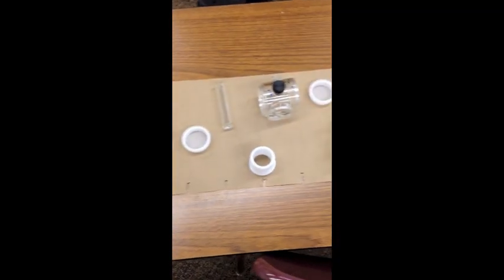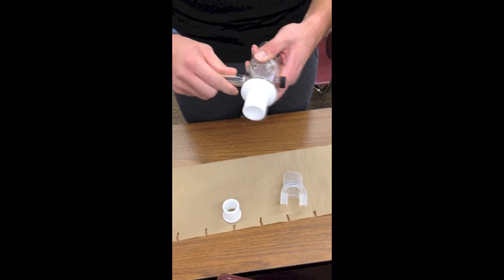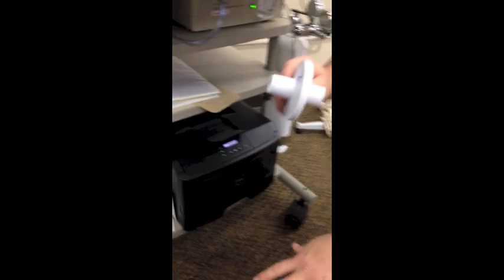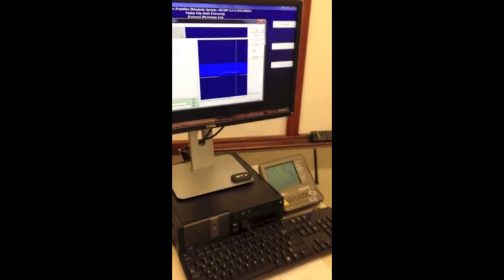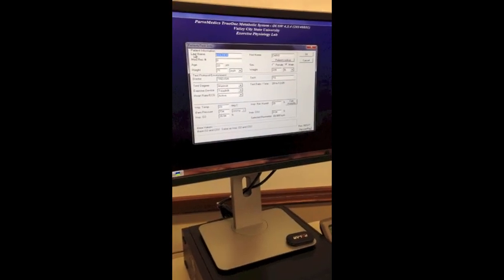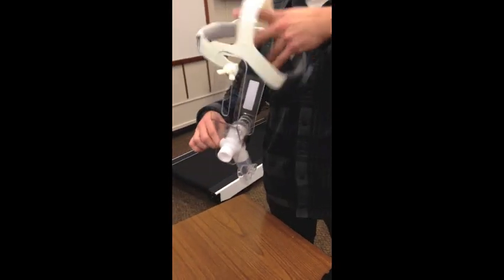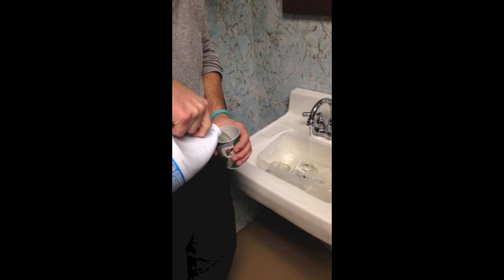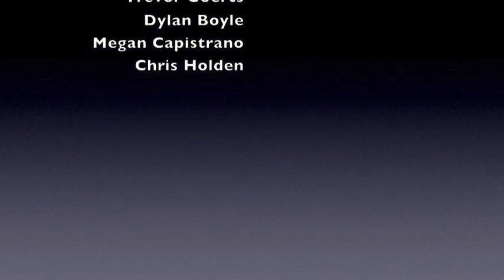VO2 Max Set Up Guide (VCSU)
Class project on how to set up VO2 Max Machine